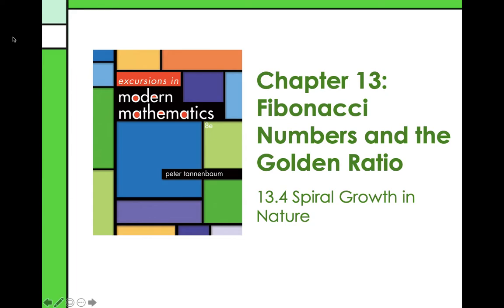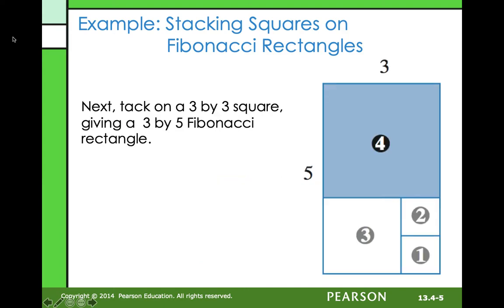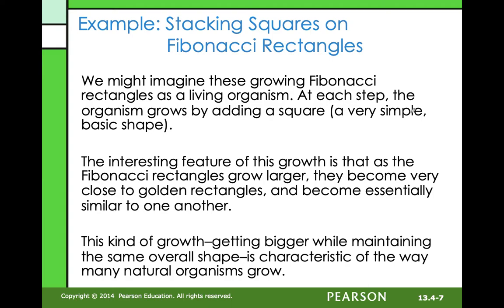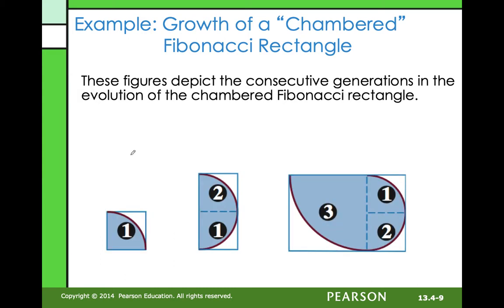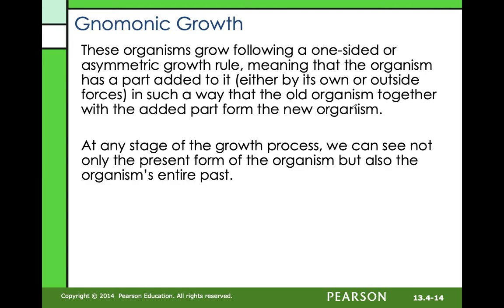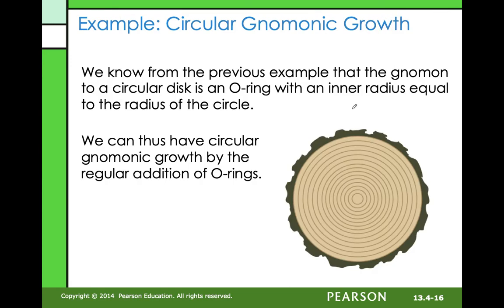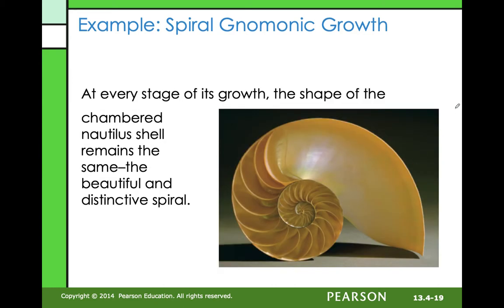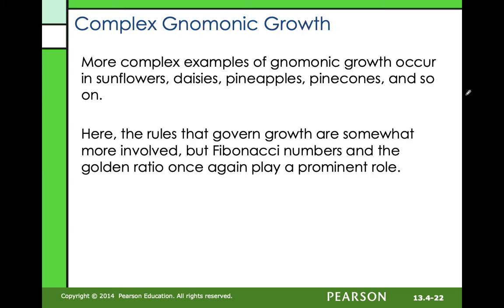Spiral Growth in Nature VIDEO